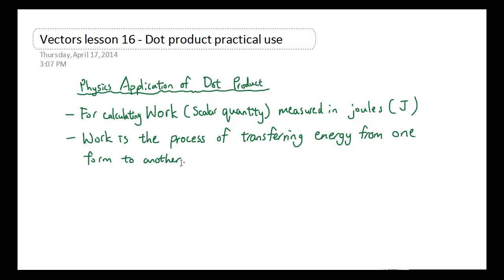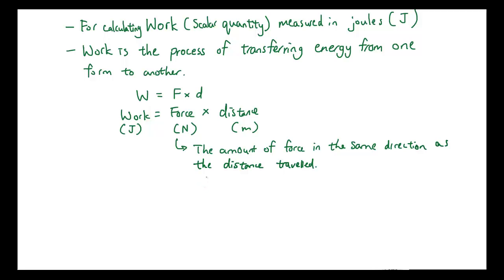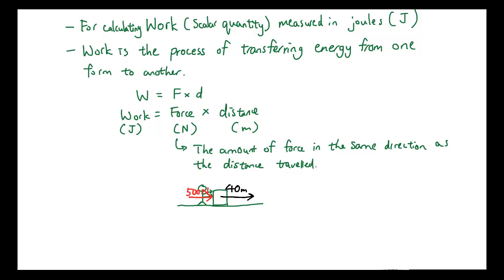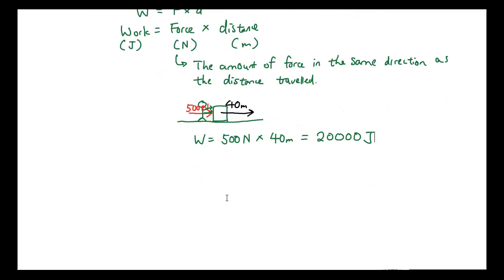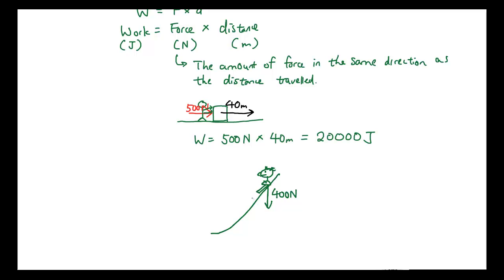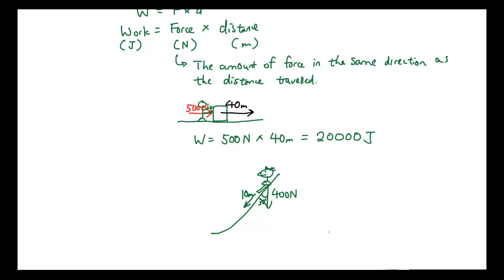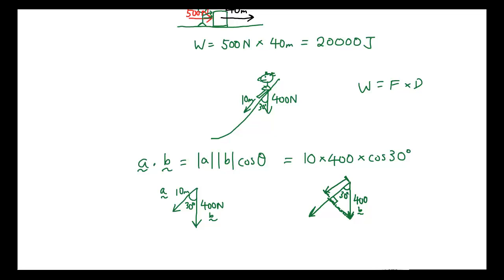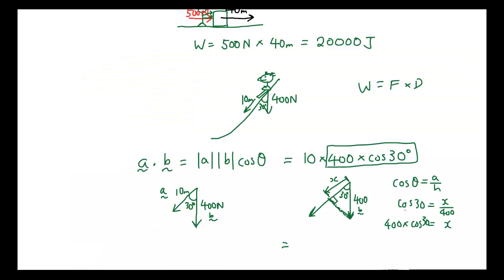Vectors lesson 16 - dot product practical applications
In this lesson we talk about how dot product is used to calculate how much work is done (in Physics). Work = force x distance.